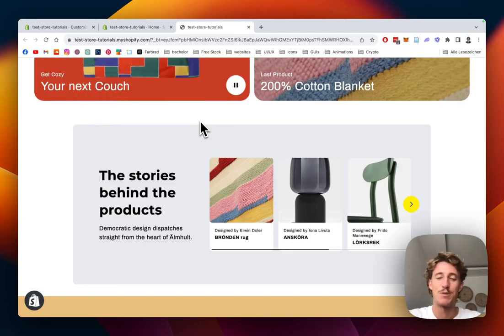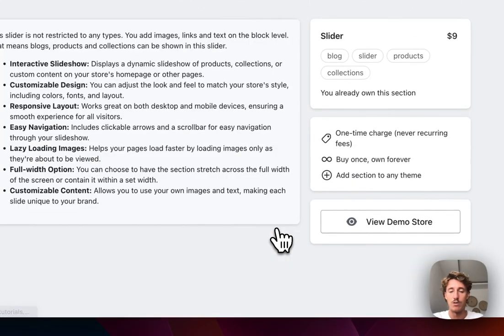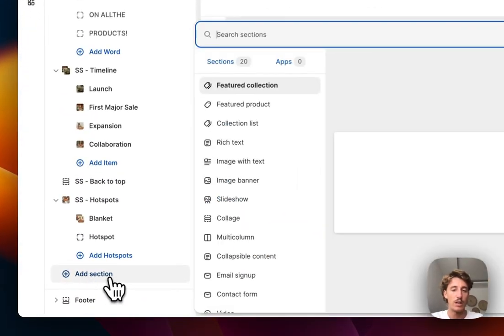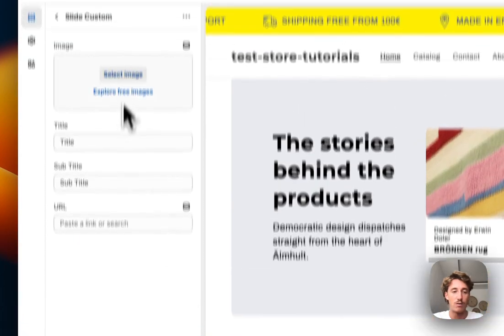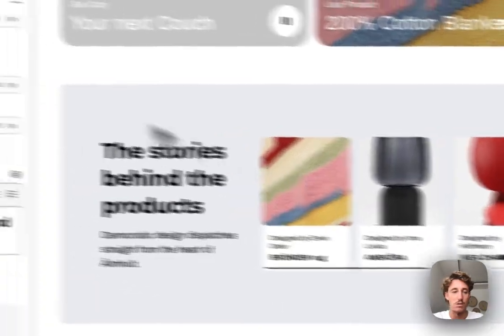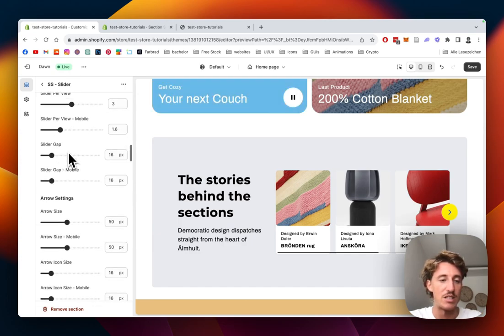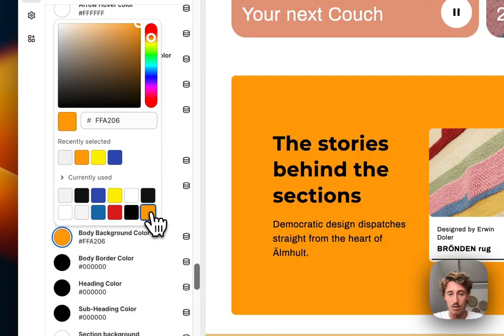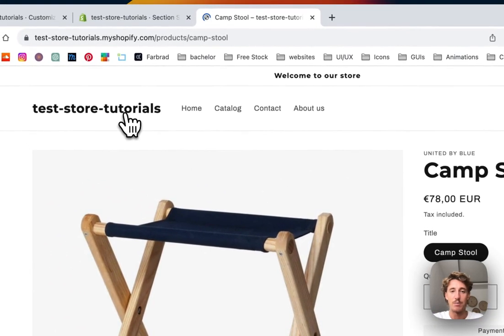Add Ikea Inspired Product Slider to Shopify in 2024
Add this fully customizable Ikea Inspired Product Slider to your Shopify.